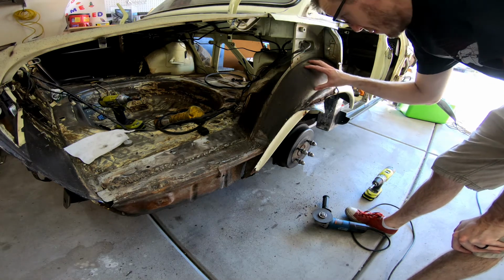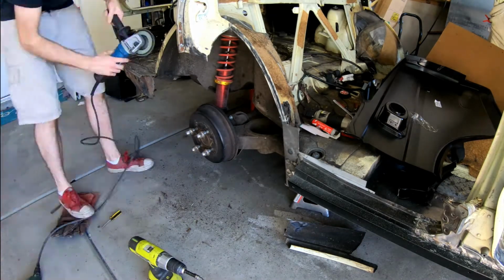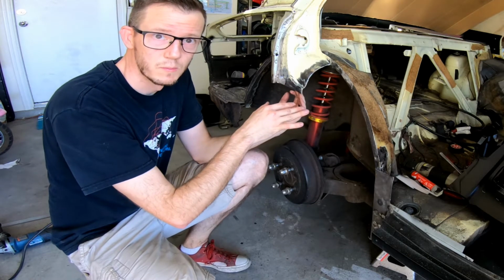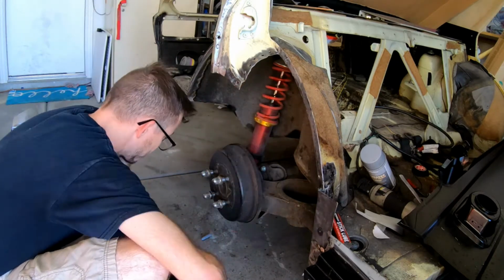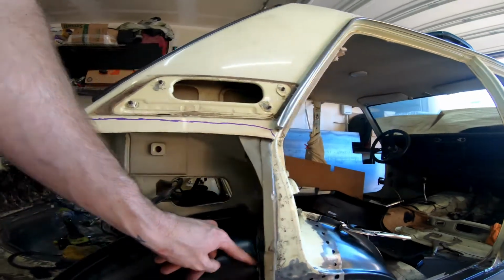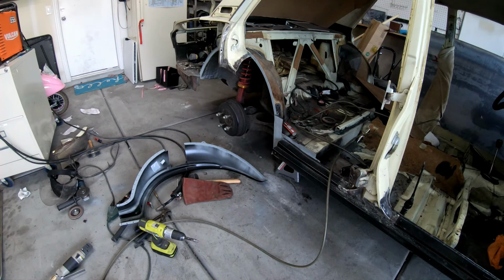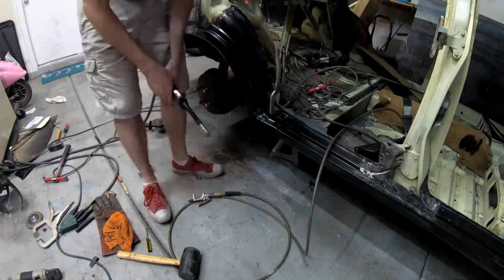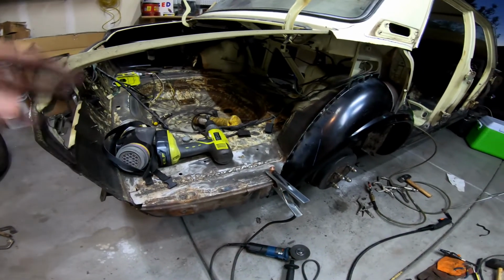Datsun 510 Outer Wheel Well Replacement (Ep# 49)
Finish cutting out the outer wheel well, and welding in the new one. It is a quick video, but the final product was very satisfying to see as the guy doing the work.

Car: 1972 Datsun 510
Engine: L20B
Transmission: 280zx 5-Speed
Suspension: Rear Coil Overs
Minor Mods: Battery to Trunk, Electric Fans,

Equipment Used in the Videos:
Camera: GoPro Hero7 Black
Gopro Mic Adapter
Gopro Case that holds the microphone adapter
Wireless Microphone
Soldering and Hot Air Station
Spot Welder Bit
Blaire Lubricant
SEM Copper Weld
Voice Over: Power Director 17
Editing Software:  Power Director 17